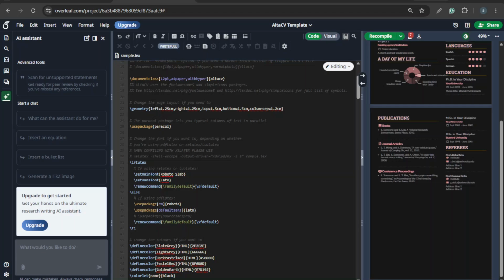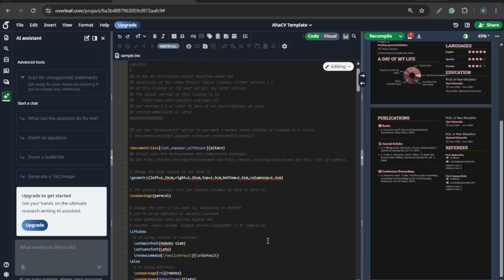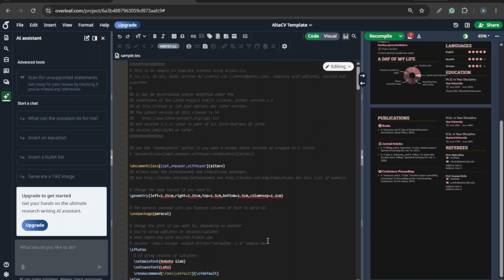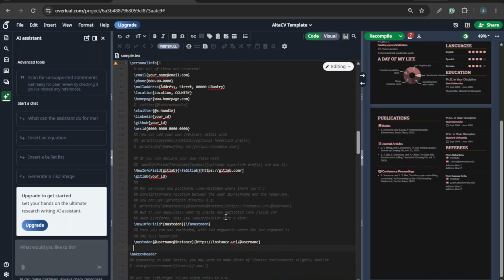How to Create New Paragraph in Overleaf (Easy Steps)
In this video, we dive into the essential process of creating new paragraphs in Overleaf, a powerful online LaTeX editor. Whether you are writing a research paper, thesis, or any scientific document, mastering how to format your text correctly is key for clarity and professionalism.

By the end of this tutorial, you will be equipped with practical methods to create new paragraphs effortlessly, ensuring your documents adhere to the best formatting practices. Watch till the end to transform your writing process in Overleaf!